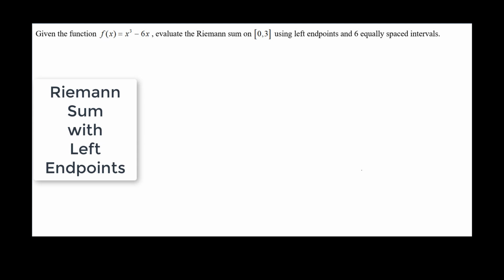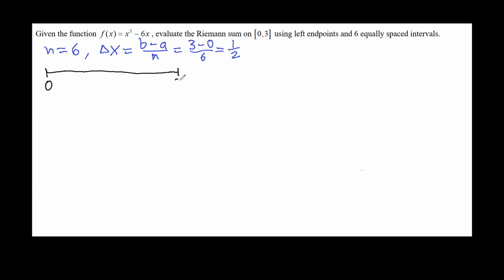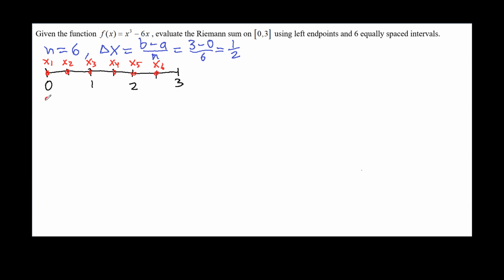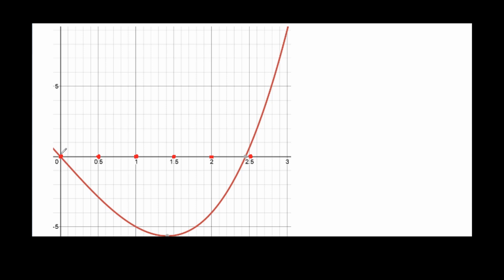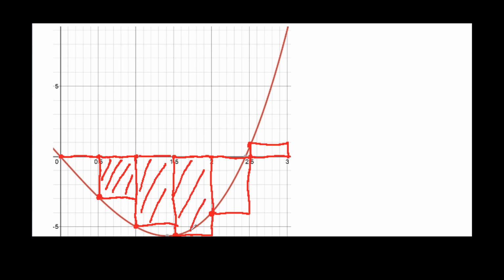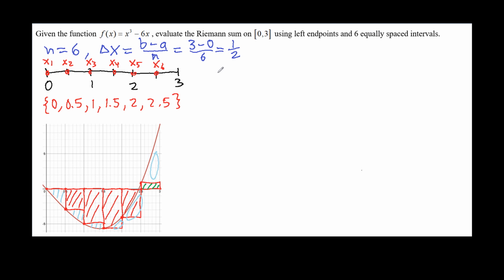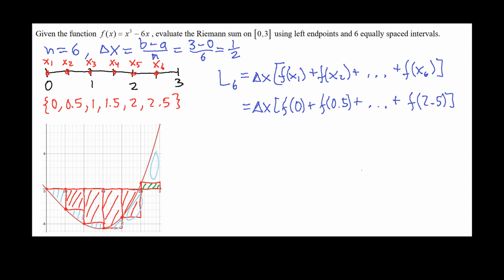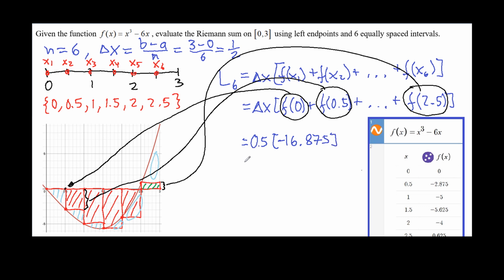1.3 Riemann Sum (Left Hand Rule)